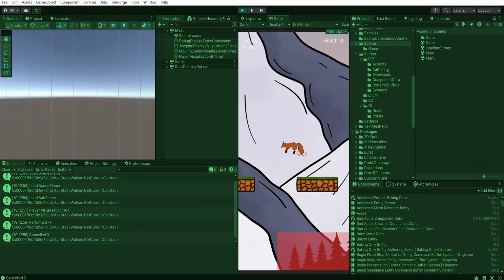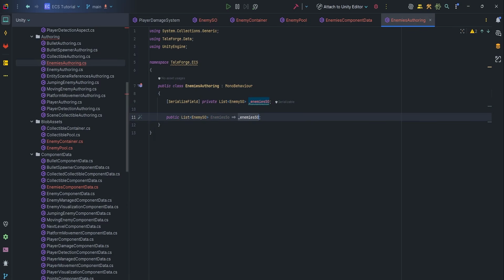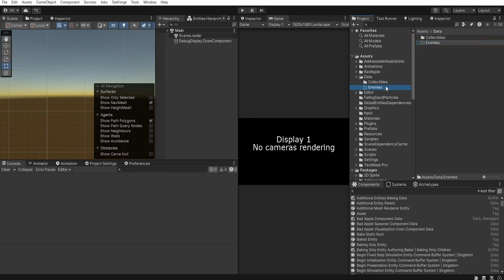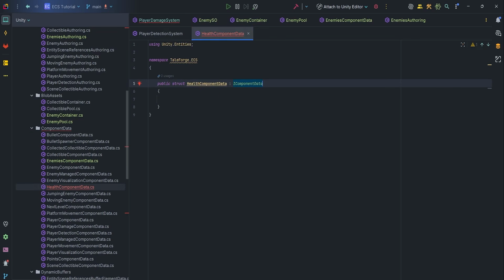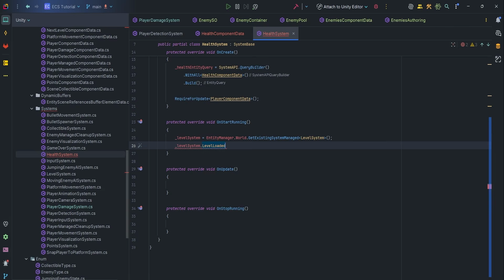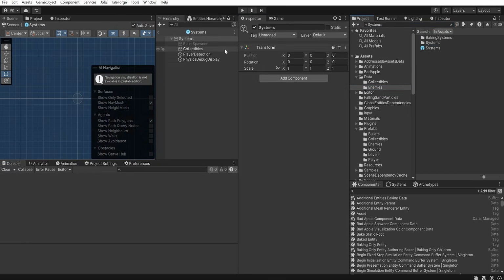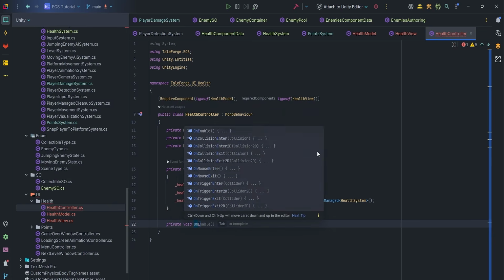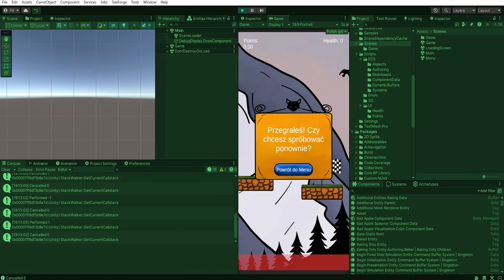Player Damage in Unity ECS - more blittable types!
Blittable types = pure performance!

We're implementing player damage using blittable types in Unity ECS!
Create EnemySO with damage values, transfer data via BlobArrays to EnemyPool, and build a proper Baker to connect Mono with burstable ISystems. Then we'll handle health updates, UI communication between ECS and MonoBehaviour, and trigger game over states.

Plus catch a sneaky RequireForUpdate bug that'll save you debugging headaches! :)